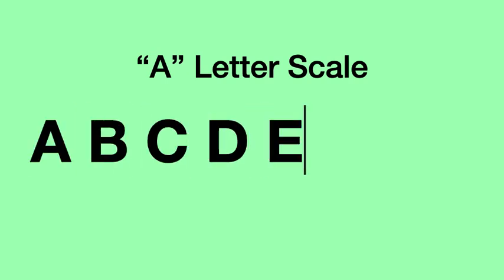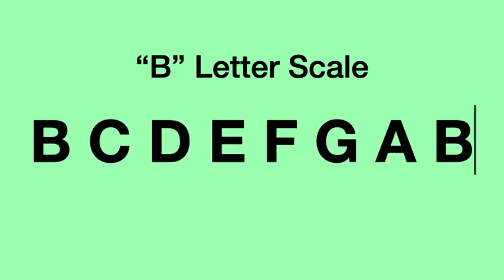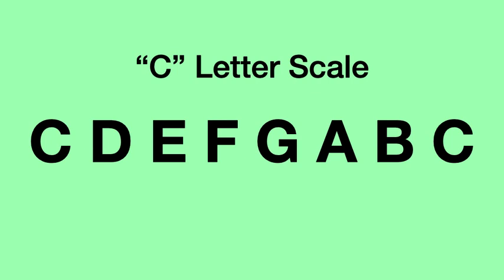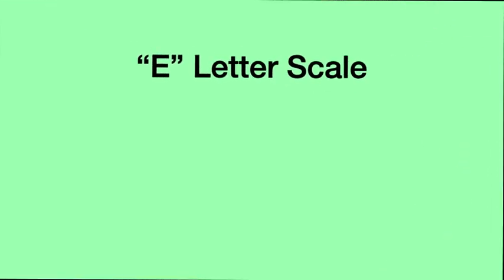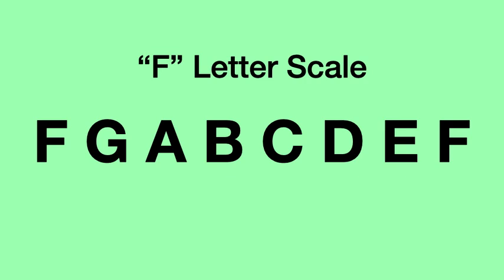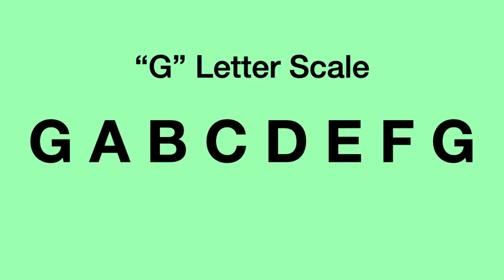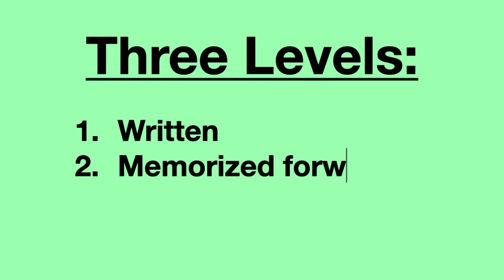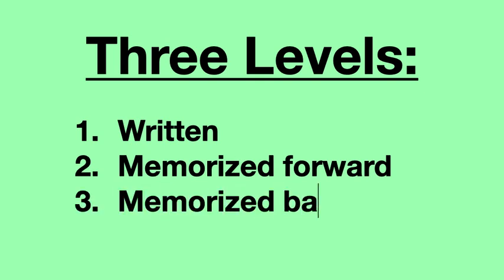MUSICIANSHIP - Letter Scales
Let's practice saying the musical alphabet forward and backward, starting on  each letter.  What level are you?